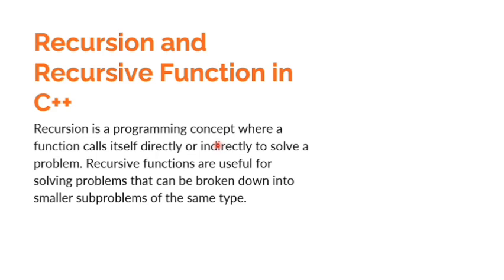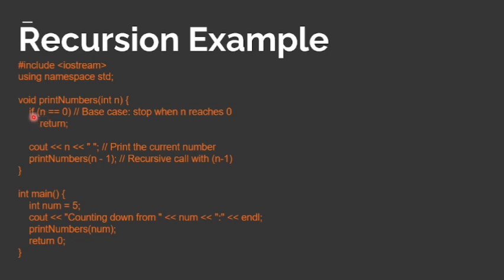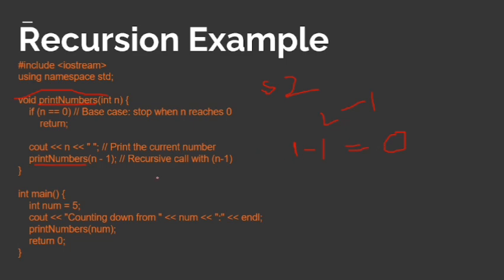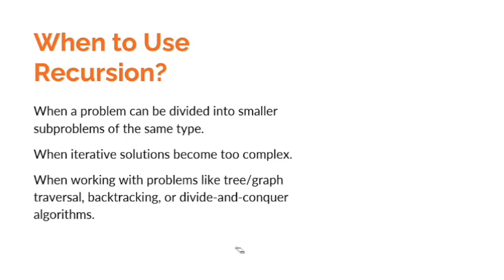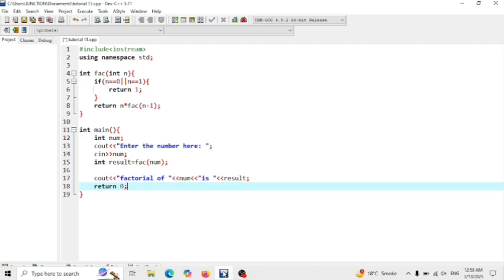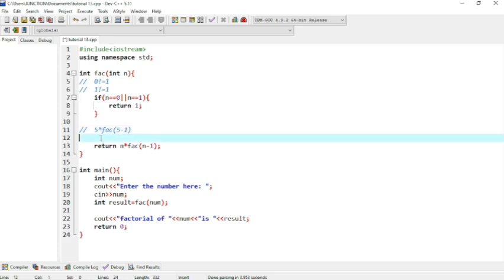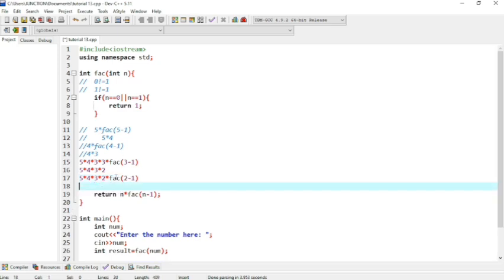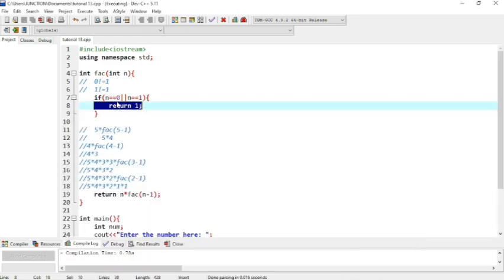Recursion in C++ Explained | Recursive Functions Tutorial + Real-World Coding Examples For Beginners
Ever wondered how recursion works? Unlock the power of recursive functions in programming with this in-depth tutorial! Whether you're a beginner or looking to sharpen your skills, CodeCracker’s Tutorial #13 breaks down recursion into simple, digestible steps.

📚 In this video, you’ll learn:
✅ What recursion is and why it’s essential in programming
✅ How to design and trace recursive functions

✅ Real-world examples to solidify your understanding (Fibonacci, Factorial, and more!)

🚀 Why watch?

Part of the CodeCracker Programming Course – structured learning for coders at all levels

Hands-on examples with clear explanations

Tips to optimize recursive code

Timescodes:

0:00 Intro
1:08 Theroy part
12:39 Intro to Code part
 14:57 Code Part

Let’s crack the code together! 💡